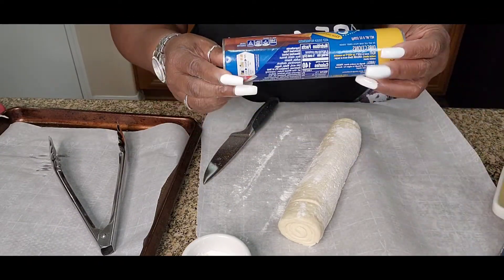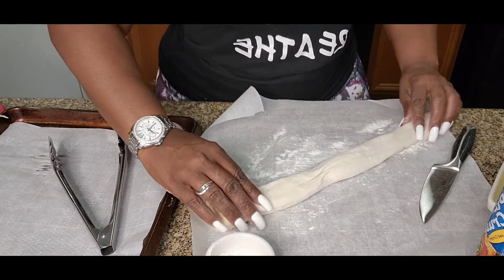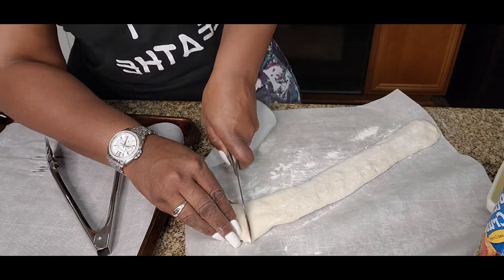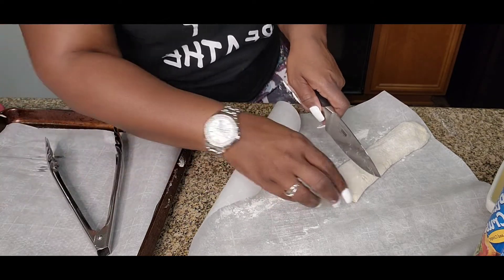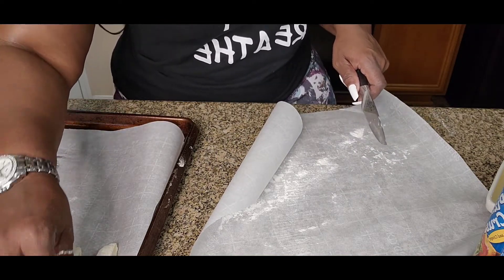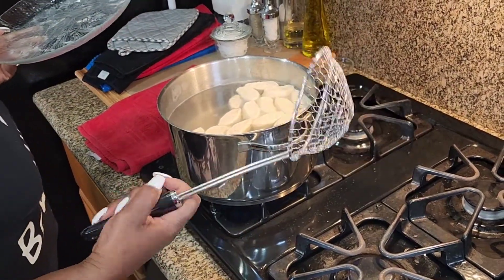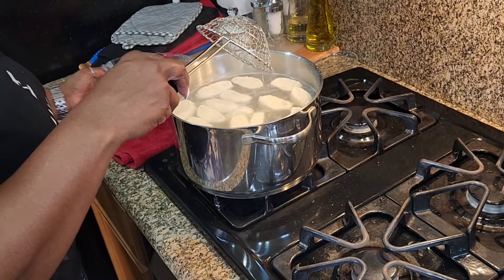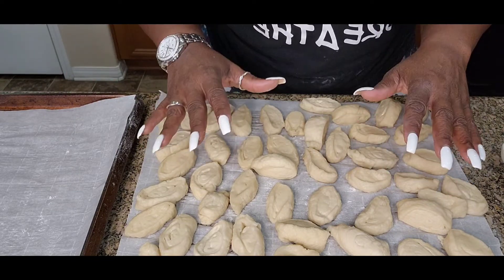Pretzel Bites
pizza dough
boil pot of water
add 1/2 cup baking soda
1 Tsp sugar
cut pizza dough
add to boiling water for about 30 seconds remove and place on paper towels or parchment paper to dry out
1 egg add 3-4 Tbsp water (egg wash)
dip each pretzel bite in egg wash place on parchment paper on baking sheet, sprinkle coarse kosher salt on top
place in oven for 8-12 minutes depending on oven
add melted butter after .